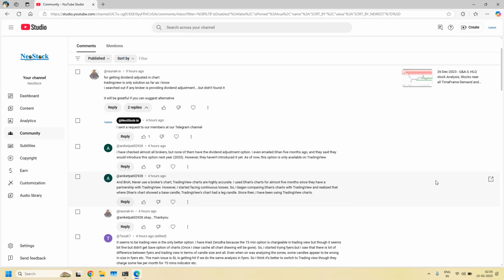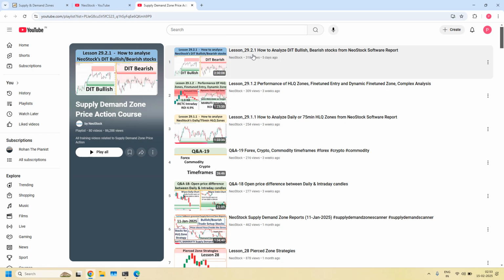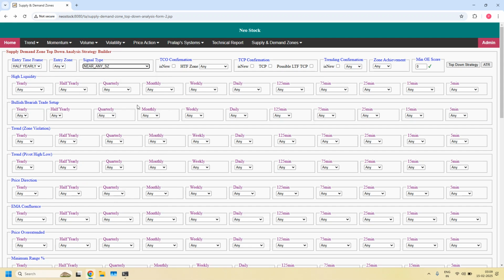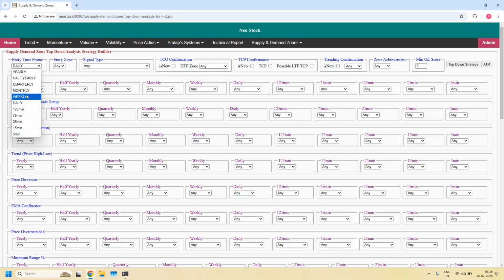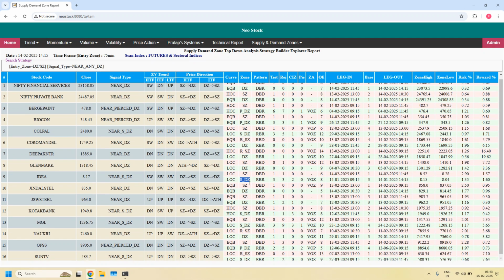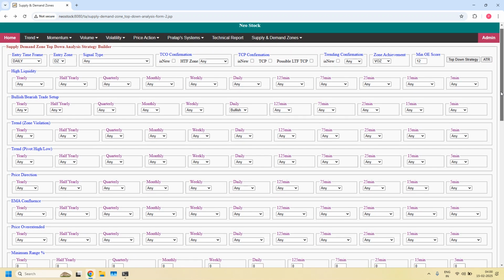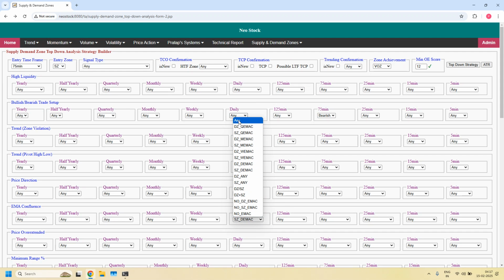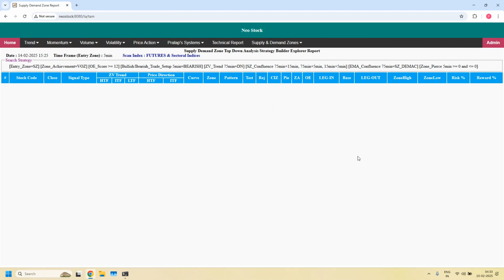NeoStock Supply Demand Zone Reports (15-Feb-2025)